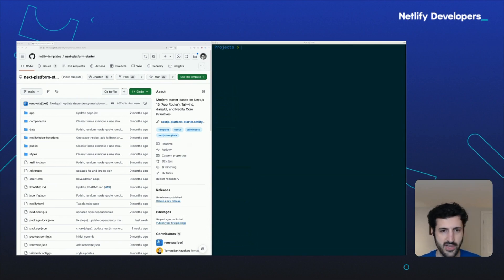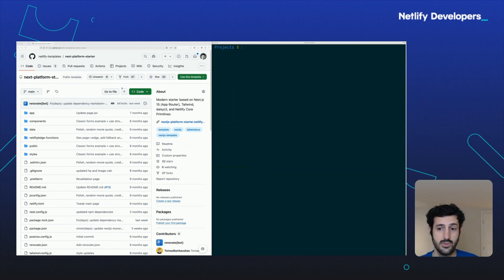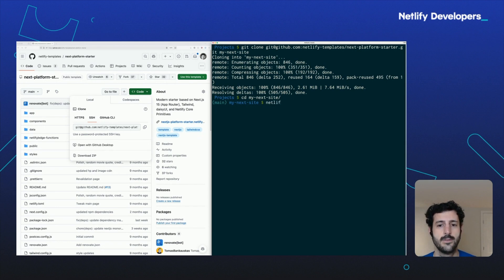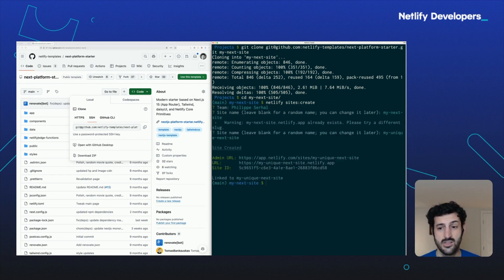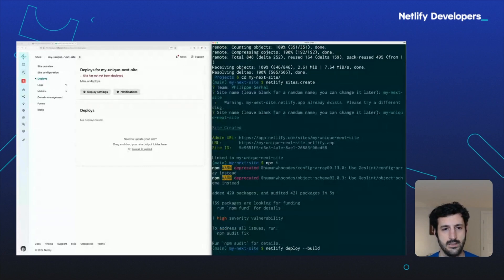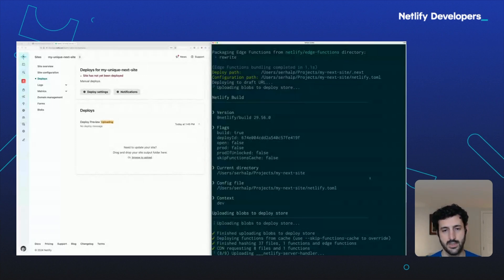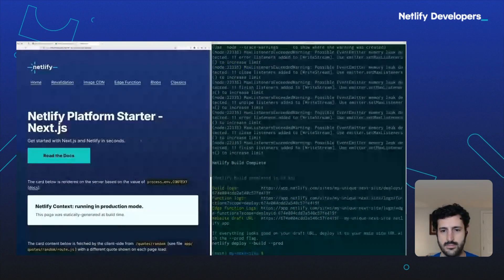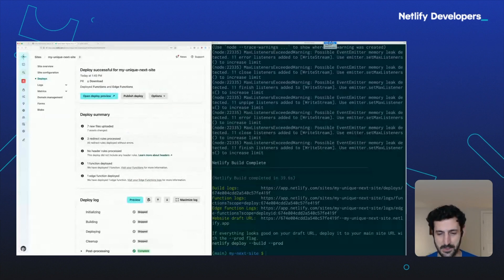Create a new Netlify site from the CLI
In this video, we’ll walk you through how to create a new Netlify site directly from the CLI.